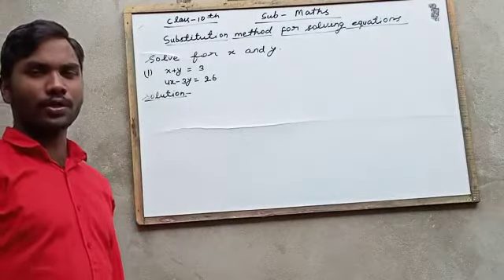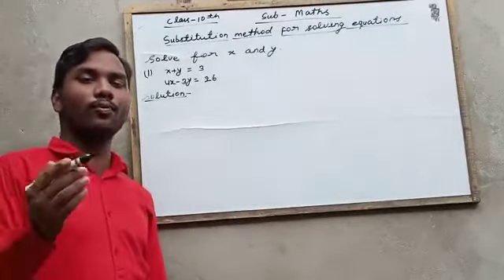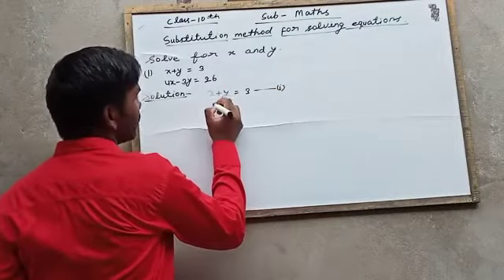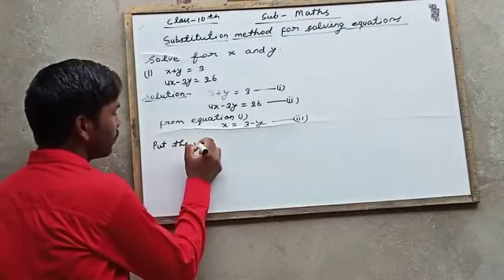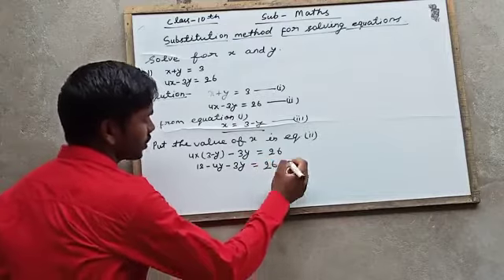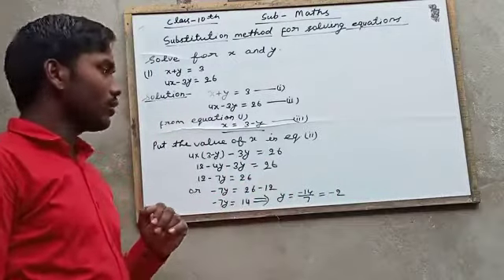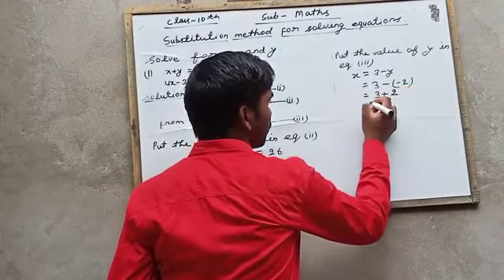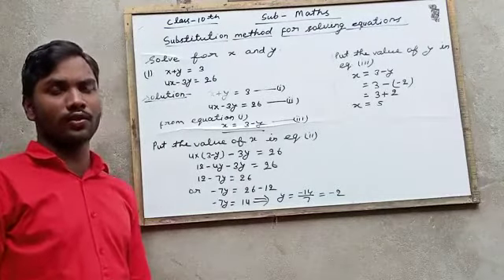Maths class 10 R.Maurya